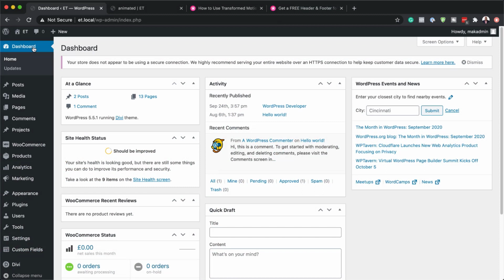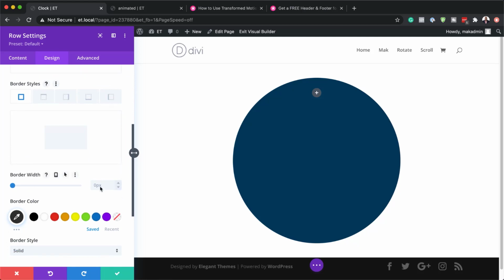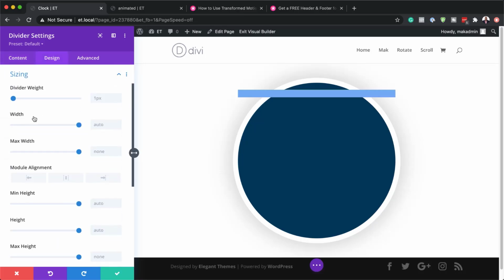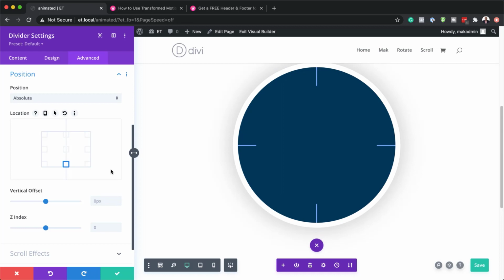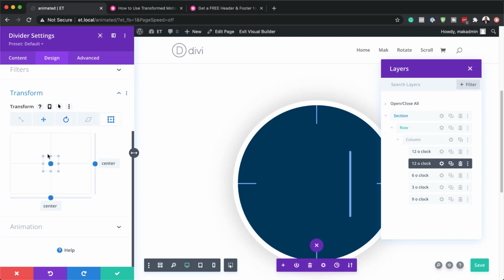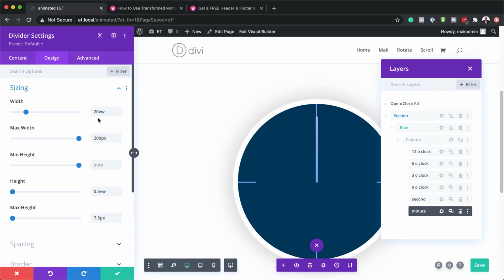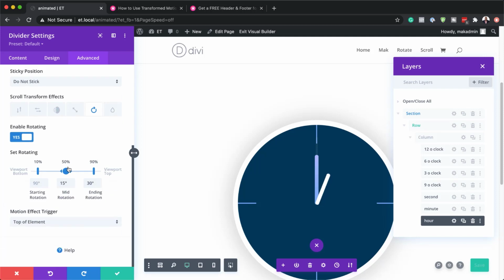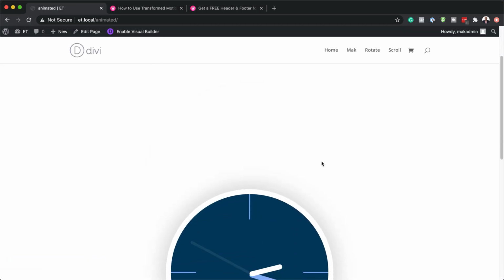How to Design an Animated Clock with Divi’s Scroll Effects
The web is full of sites that need design accents related to time (speed optimization, upcoming events, etc.). In most cases, a clock icon or graphic can work great. But, creating an animated clock design will definitely give a unique “spin” to the design of your website.

With all of the built-in design options available in Divi, we can create an awesome animated clock design from scratch. In this tutorial, we are going to create an animated clock that will turn the hands of the clock as the user scrolls down the page.